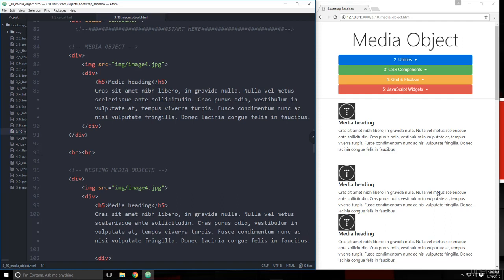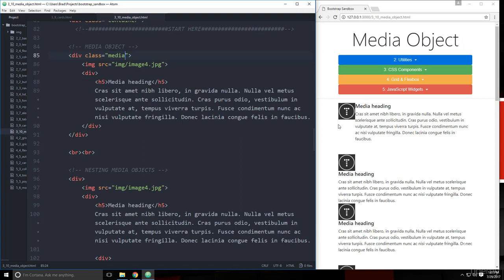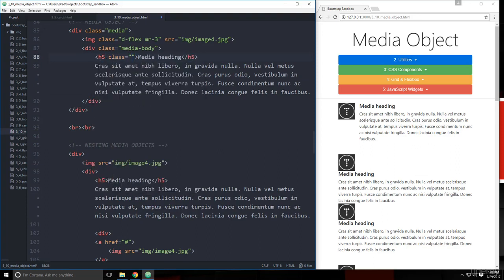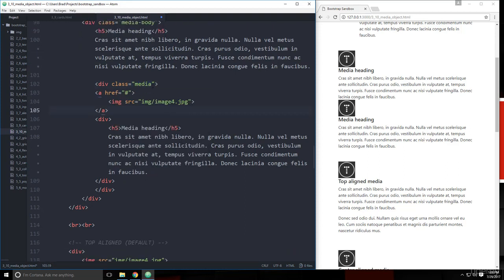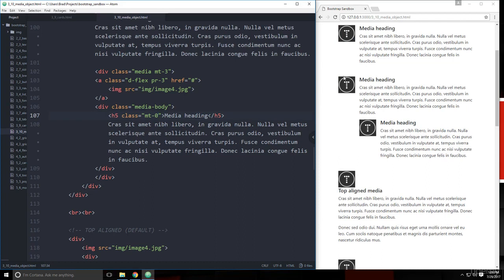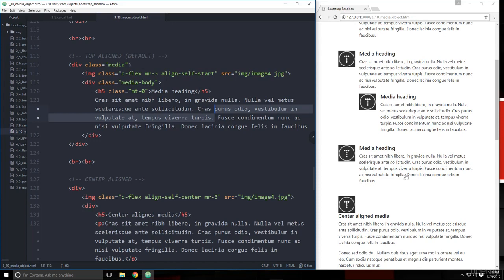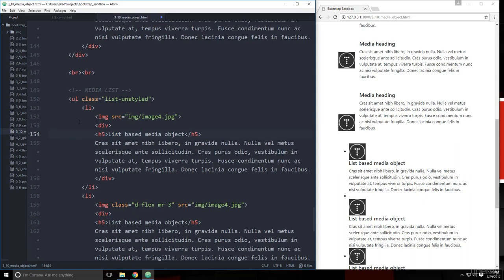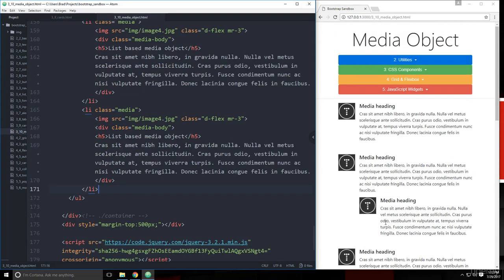023 Media Objects